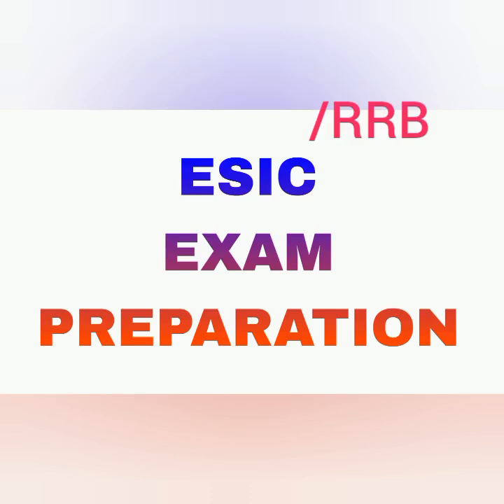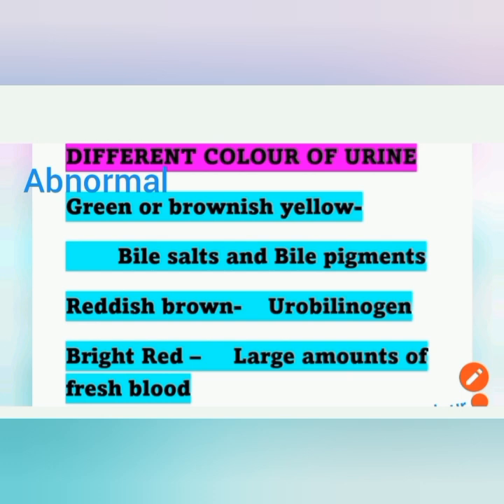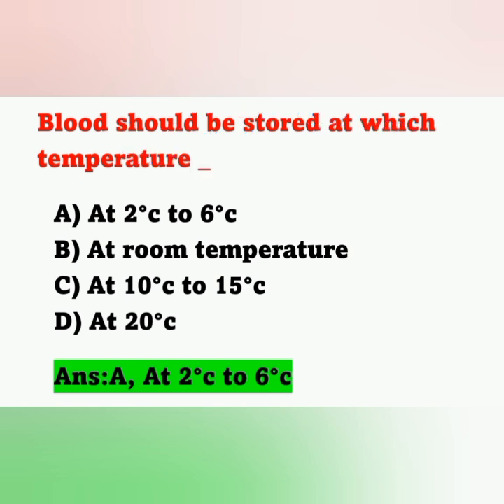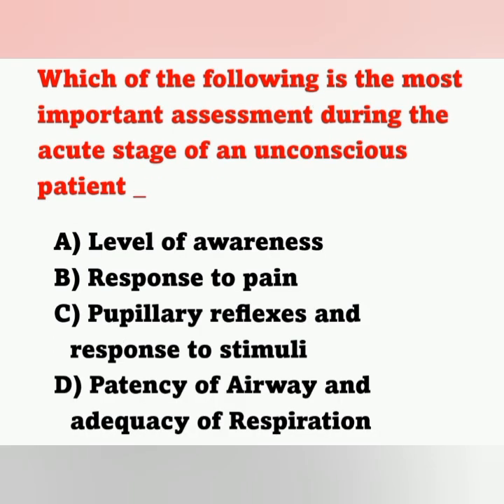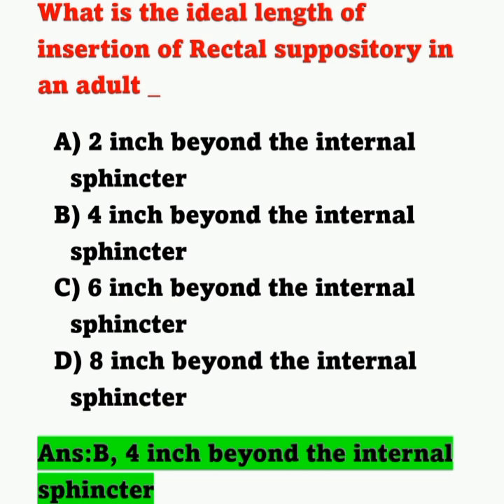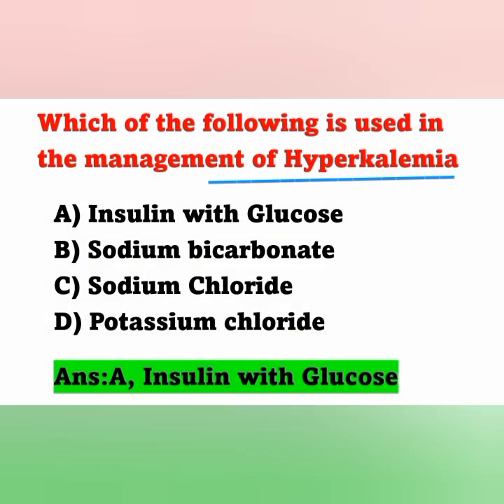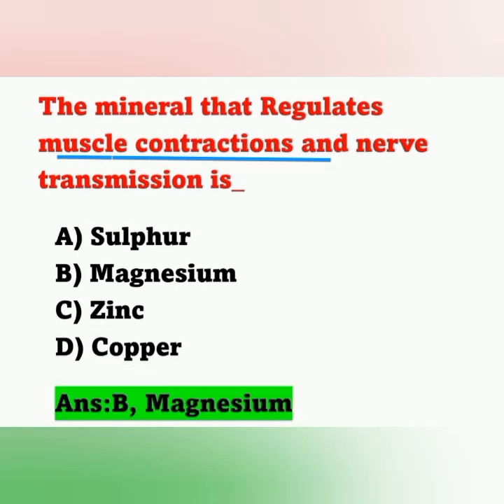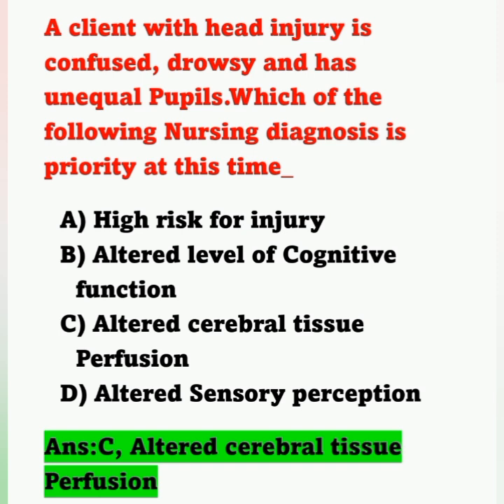ESIC/RRB Nursing Officer Exam Preparation/Subject Wise Special MCQ 4/Fundamentals of Nursing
Subject Wise Special MCQ
Fundamentals of Nursing Part 4